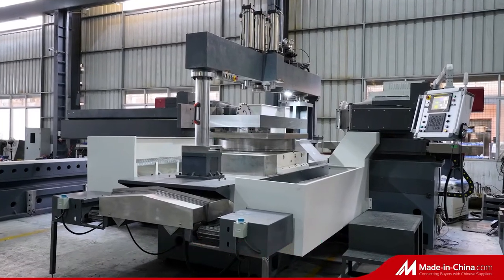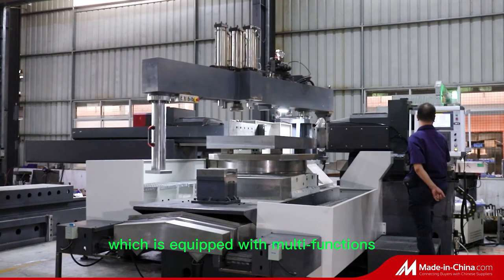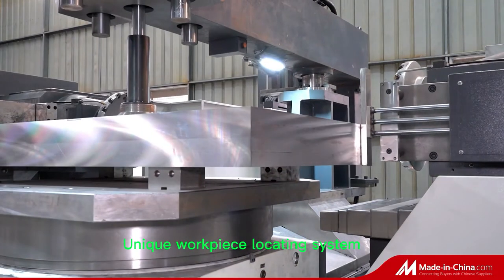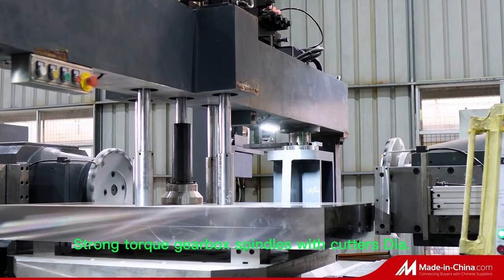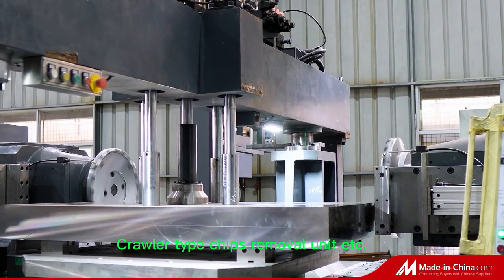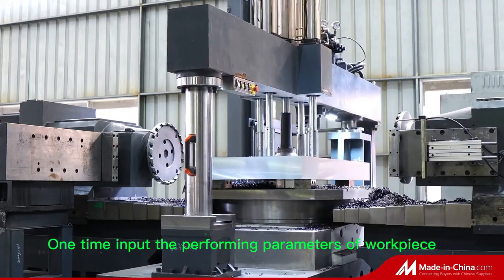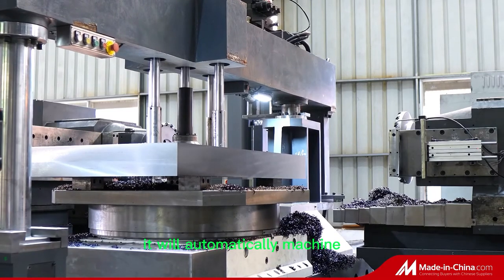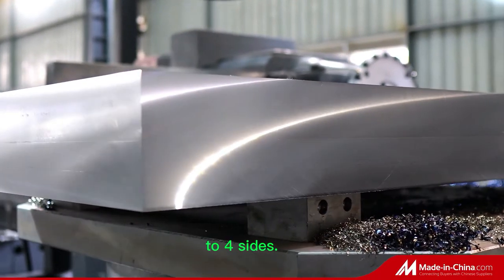TH-1600NCA DUPLEX MILLING-DOUBLE HEADS MILLING-TWIND HEADS MILLING-DOUBLE SIDES MILLING-FOUR SIDES M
Ultra-huge model of TH-1600NCA duplex milling machine which is equipped with multi-funcitons.Automatically open and close gantry columns,unique workpiece locating system,powerful hydrualic cylinders clamper system,servo-motor drive index table,strong torque gear box spindles with Cutters Dia.450mm,crawler-type chips removal unit etc.
Which single face mill's  cutting depth can reach 3-5mm;Max.processing size 1600*1600*430mm;One-time input the performing parameters of workpiece,load the plate,start the program,It will automatically machine from roughness machine to finished machine.which can guarantee the accuracy of squareness and flatness to 4 sides.

One-piece Rigid  HT300 Cast machine base with steady and strong construction
X and Y axes move by C3 Ball screws and 2 flat  parallel hard guideways
"Z axis move by C3 Ball screw and parallel  V type hard guideway and flat hard guideway
Z axis move by C3 Ball screw and parallel  Linear guideway
X and Y axes equiped with 2 belt type spindles with big torque servo motors.Spindle (Equivalent BT50)
Z aixs worktable body equiped with 360degree ratory table.acurracy 5 degree
Y axis equiped with pneumatic orthogonal positioning plate,easy for putting workpiece
X axis equiped with pneumatic automatic measuring device.
X and Y axes equiped 2 sets Cutters with full inserts,and air blowing cool system
X ,Y and  Z axes lubricated by an automatical centralized PLC oil lubricator.Keep each axis run smoothly .
Gantry structure with powerful vertical hydrualic clamper.Output 3-5 tons presure
Gantry structure install 2 sets LED lights
Electrical cabinet with Heat exchanger
X ,Y and  Z axes equiped with Fanuc servo motors
Automatical rotary table A -axis driven by servo motor
2 sets of screw type chips conveyor
3 colors working condition alarming light
Tool box with full set of machine tools
Guideway covers
Option
Nomal models with one main cylinder, the other models with one main cylinder and two auxiliary hydraulic cylinders, bigger models can apply one main cylinder and four auxiliary hydraulic cylinders for optional selection.
Nomal models with full enclosed cover,the other big models may be semi-enclosed cover.

Focus on solving Steel blocks's 6 sides machining solution.Mainly professional in CNC machine tools,such as CNC duplex milling machine,CNC vertical milling, CNC chamfering machine,CNC planar,CNCgrinder ,CNC gun drilling and series band saw machine,etc.
Gooda cnc milling for four side and two surface
CNC duplex milling lathe
CNC twin head milling lathe
CNC moulding machine
CNC milling services machine
CNC milling instand of universal for metals
Horizontal CNC milling lathe
Metal processing machine surface
steel sheet surface machining
ground plate cnc milling
custom steel plate machining
mould bases cnc milling machine
die sets processing lathe
precision ground plate milling machine
cnc milling finished ground plate
machined plate cnc lathe
pricision grinding plate machine
cnc dobule side milling machine
Double switch plane numerical control precision milling machine
Double index CNC surface milling machine
CNC duoble plane vertical milling machine
CNC moulding machine
Vertical CNC milling lathe
Vertical CNC milling machine